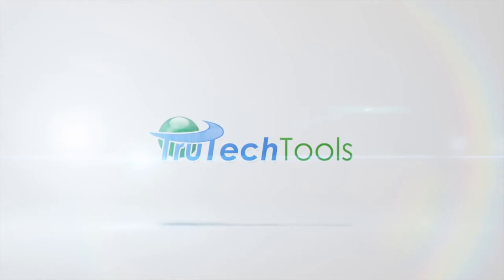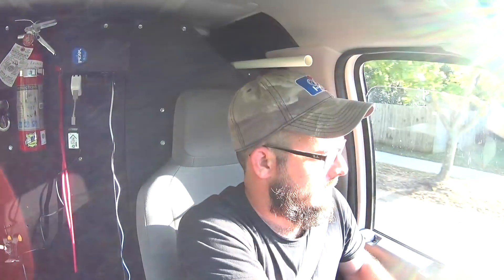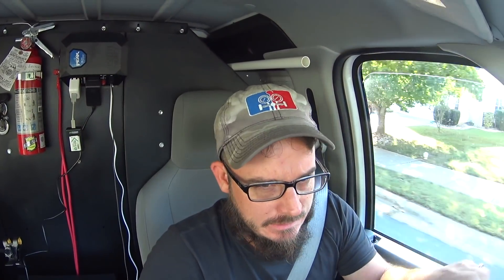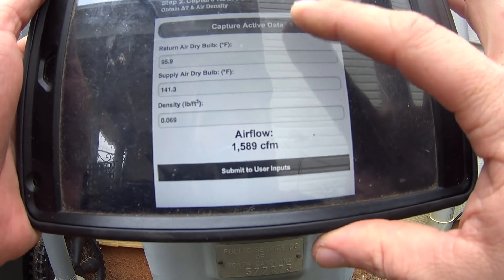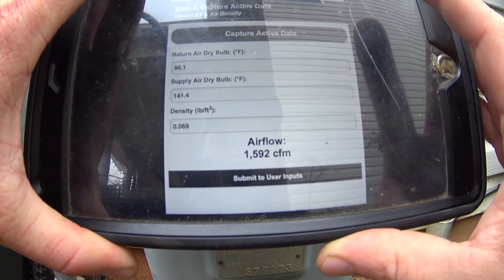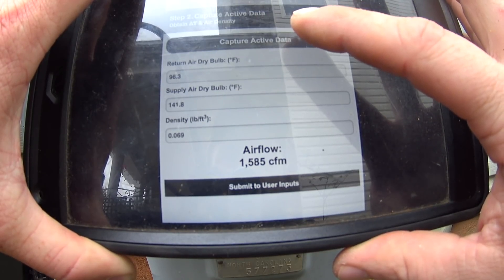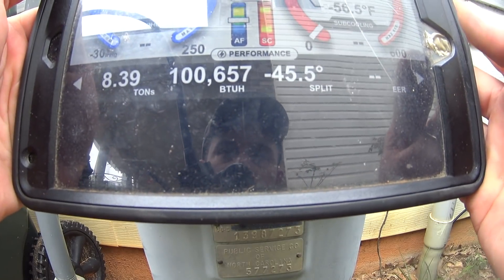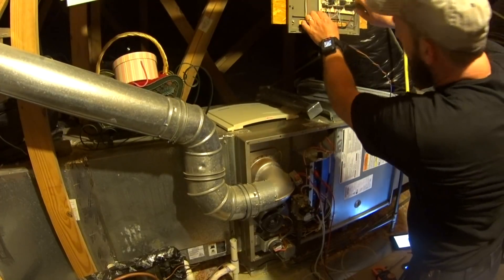9-28/29-17 System Seems to be Heating and Furnace Fall Heat Check